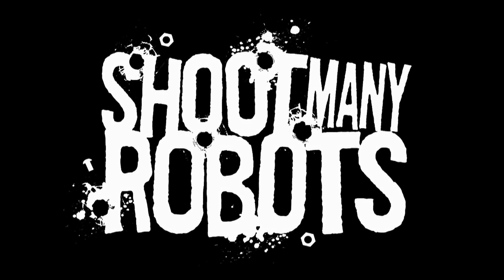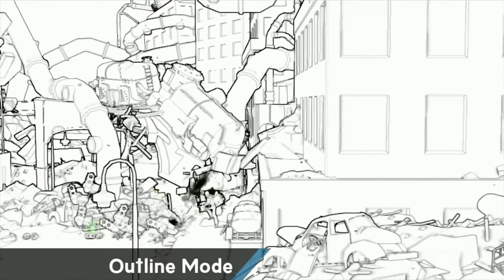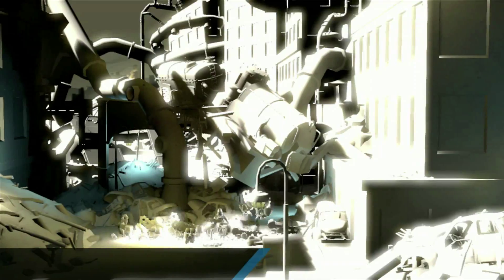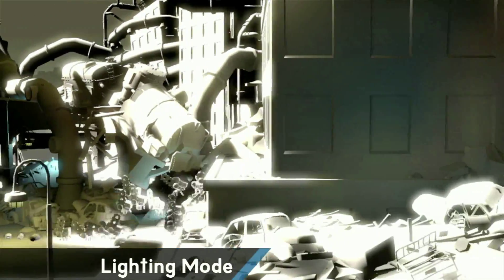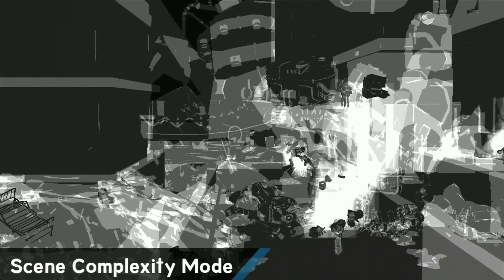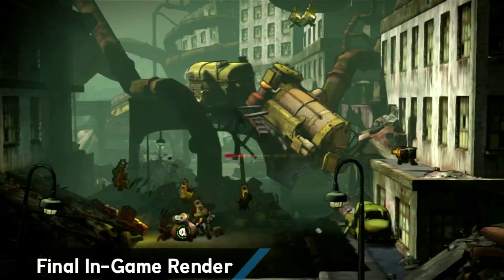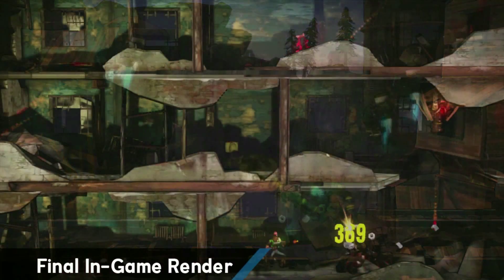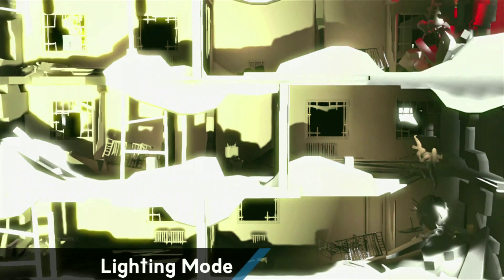Shoot Many Robots - Dev Walkthough/Gameplay